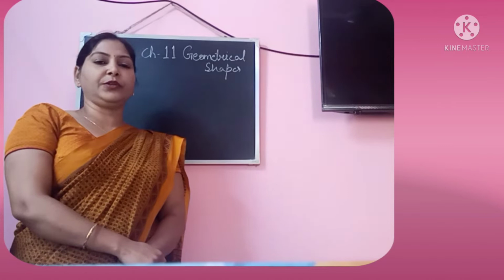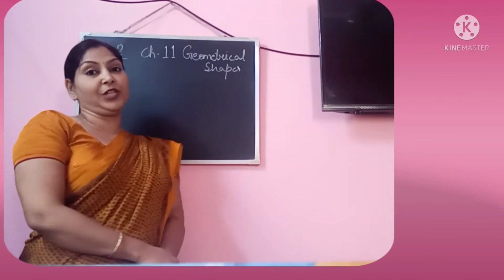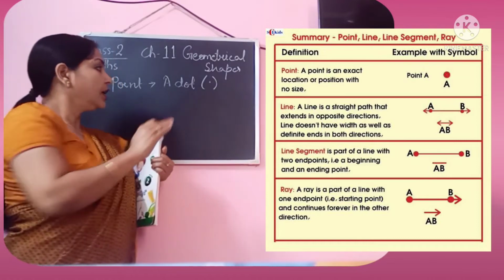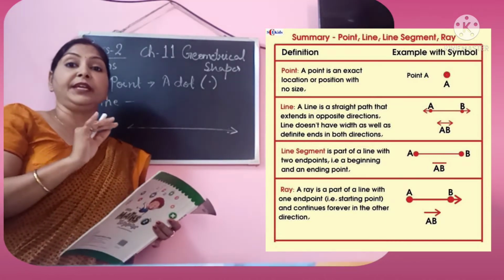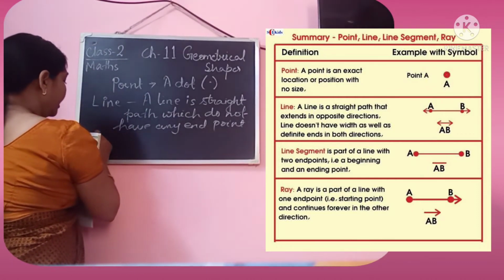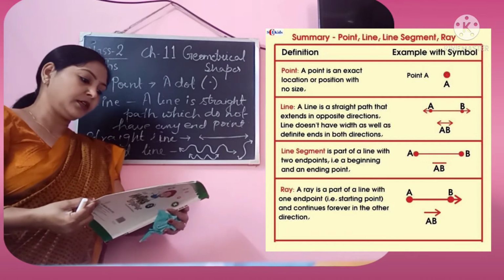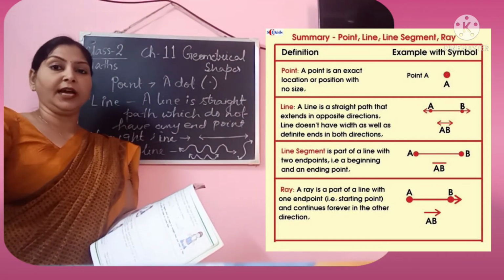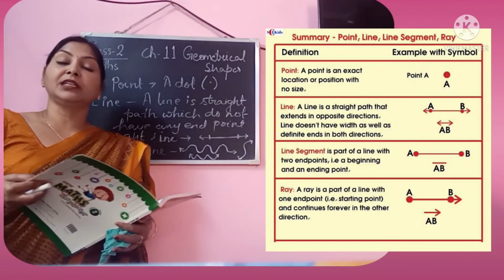STD-2,MATHS_CH-11_(PART-1)_TOPIC- INTRODUCTION